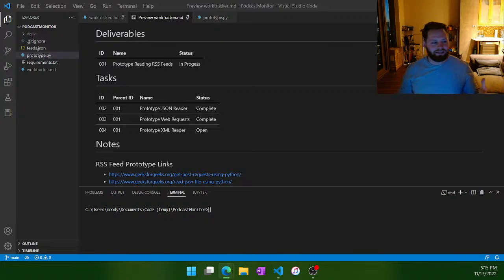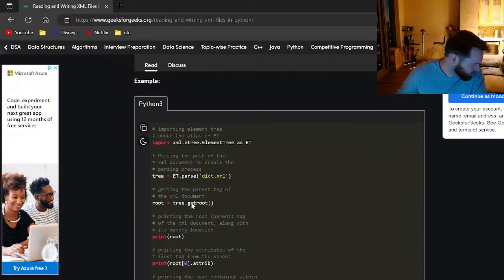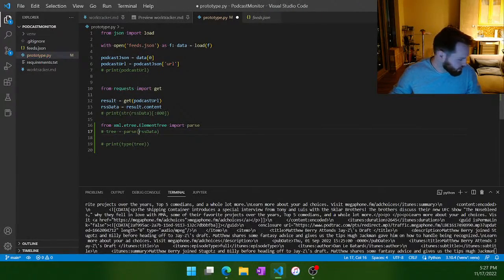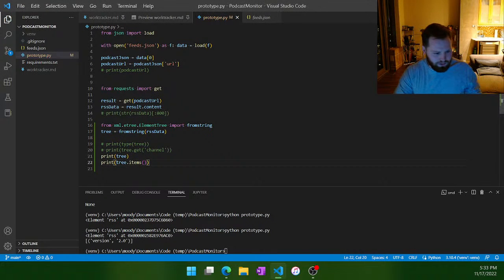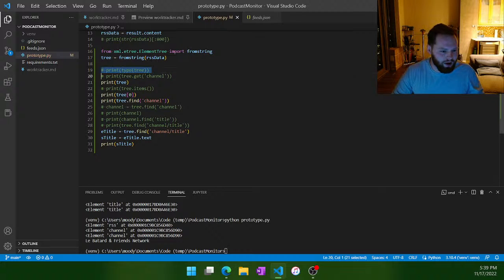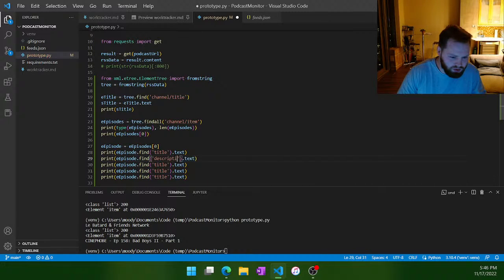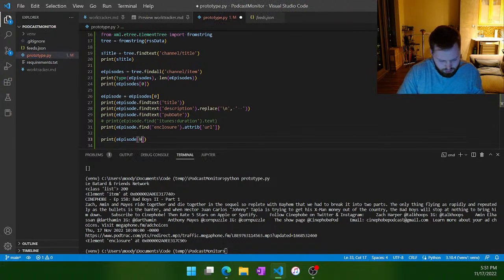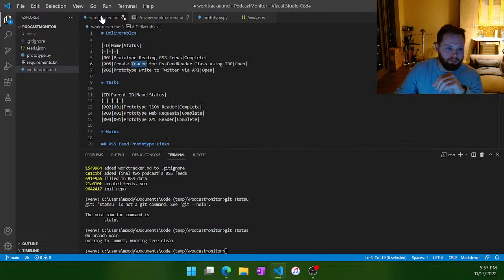Podcast Monitor III : More Prototyping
- prototype XML Reader of RSS Feeds